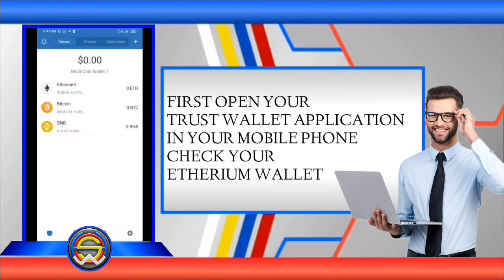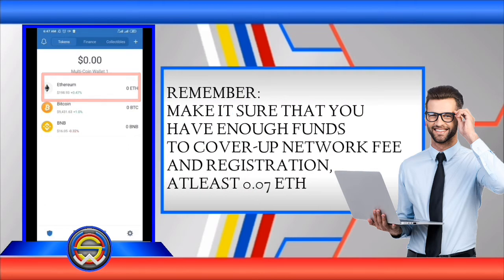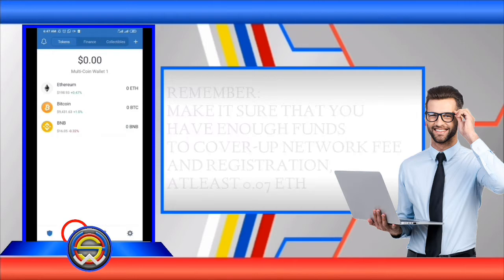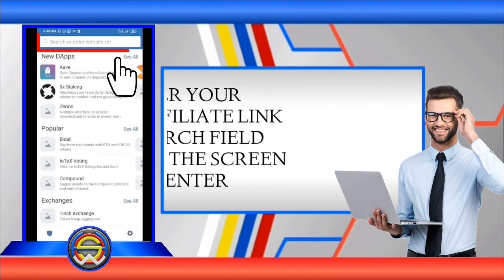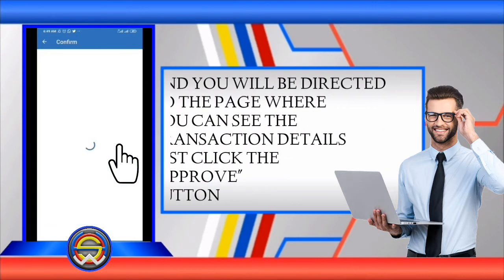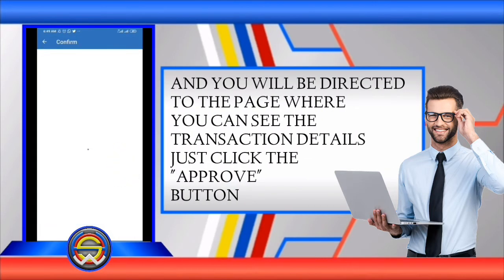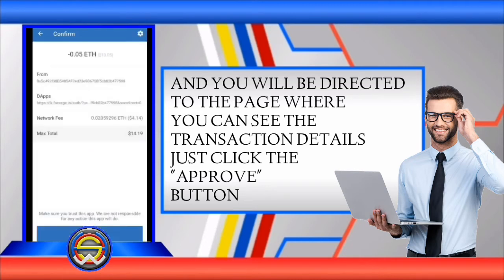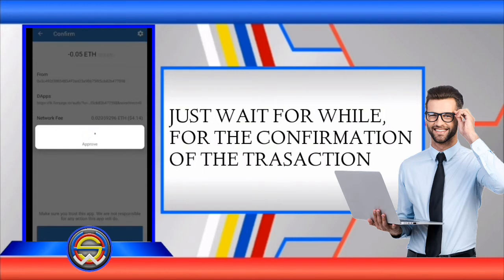HOW TO INSTALL FORSAGE IN YOUR TRUST WALLET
HOW TO INSTALL FORSAGE IN TRUST WALLET?

THIS TIME I WILL SHOW YOU HOW TO INSTALL FORSAGE IN YOUR TRUST
WALLET

FIRST OPEN YOUR TRUST WALLET APPLICATION IN YOUR MOBILE PHONE
CHECK YOUR ETHERIUM WALLET

REMEMBER: MAKE IT SURE THAT YOU HAVE ENOUGH FUNDS TO COVER-UP NETWORK FEE AND REGISTRATION, ATLEAST 0.07 ETH

THEN CLICK THE "DAPP" BUTTON BELOW

SCROLLDOWN AND CLICK ON "JOIN NOW" BUTTON

ON THE NEXT PAGE CLICK THE GREEN BUTTON WITH LABEL "CLICK TO REGISTER OR UPGRADE SLOTS "

CHECK YOUR INVITER ID AND CLICK THE "CONFIRM" BUTTON

AND YOU WILL BE DIRECTED TO THE PAGE WHERE YOU CAN SEE THE TRANSACTION DETAILS
JUST CLICK THE "APPROVE" BUTTON

JUST WAIT FOR WHILE, FOR THE CONFIRMATION OF THE TRASACTION